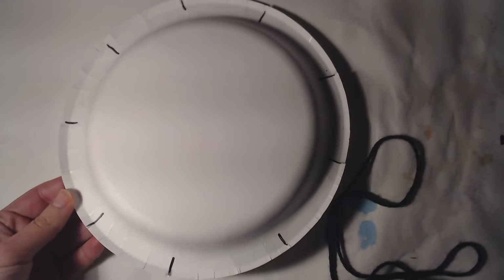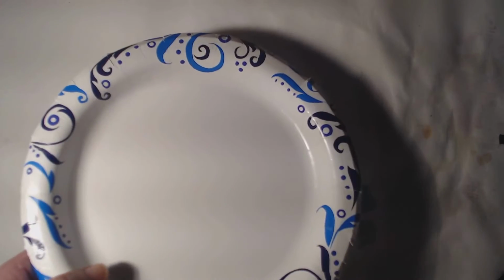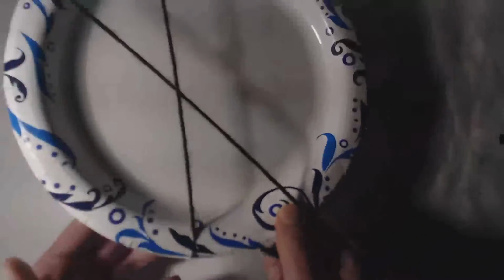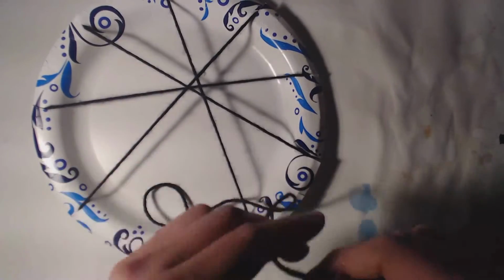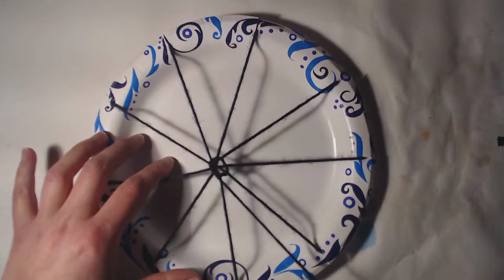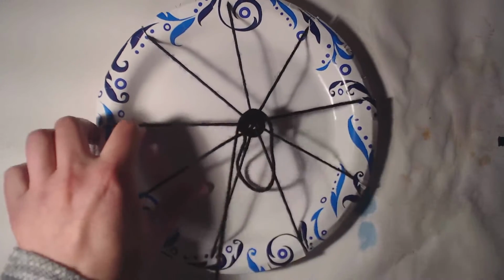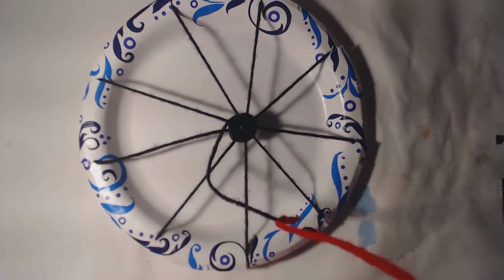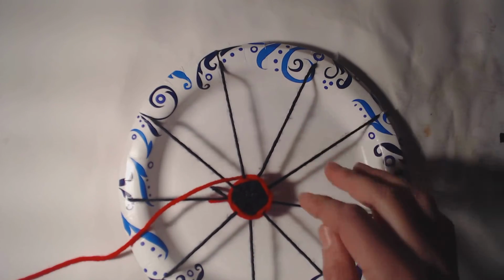Plate Weaving for Elementary Students (old)